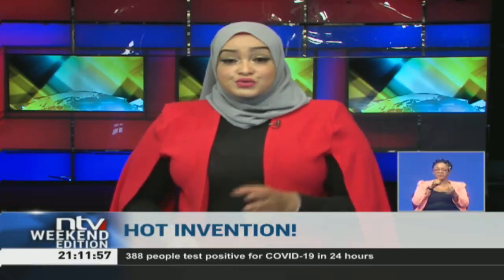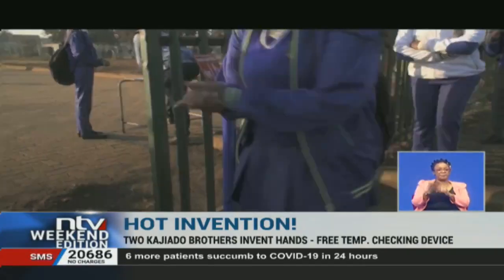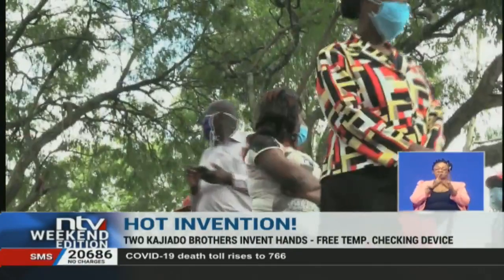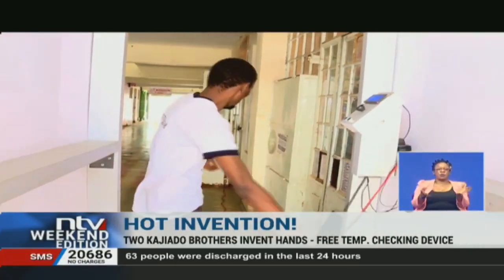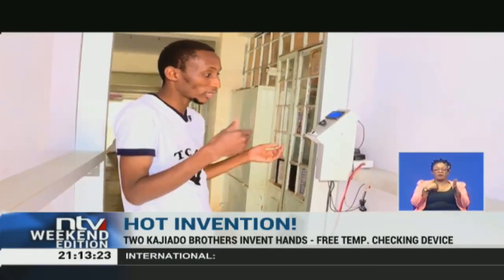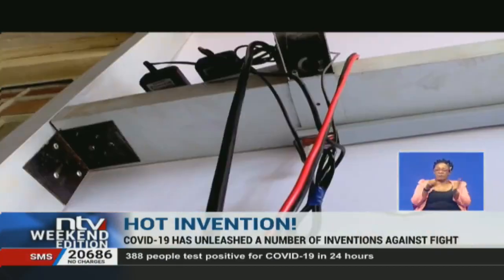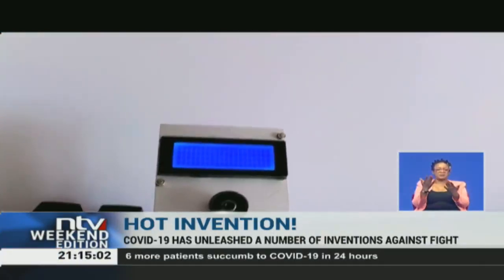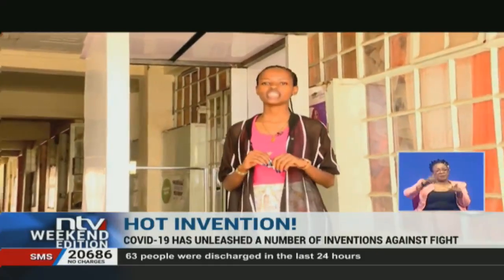Kajiado: Two men develop contact-free temperature checking device